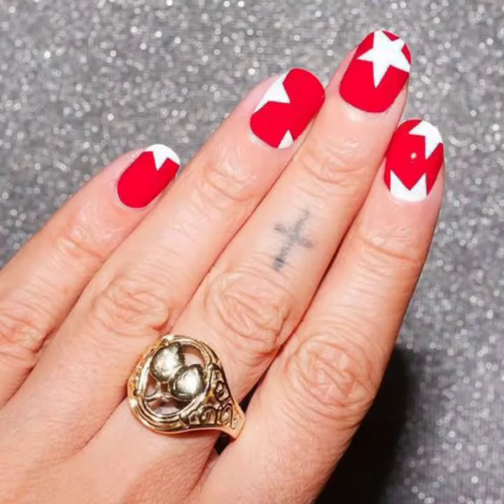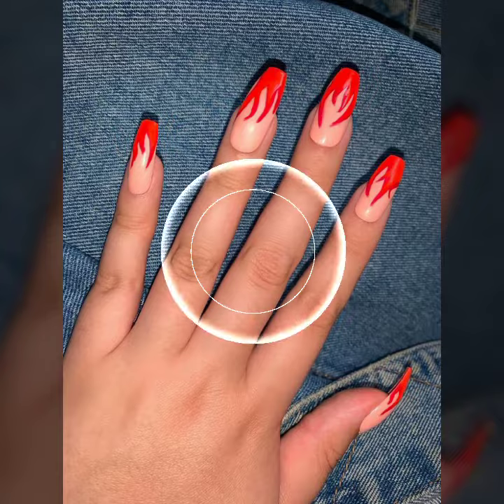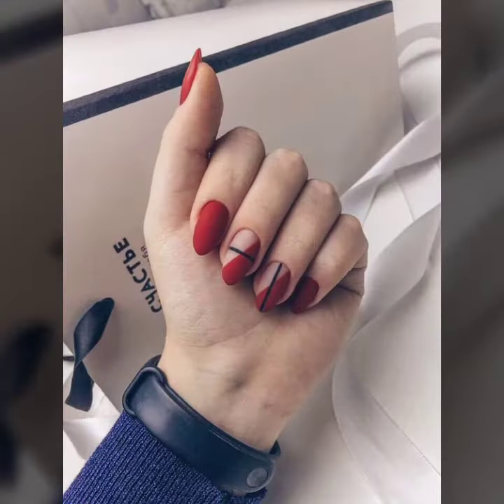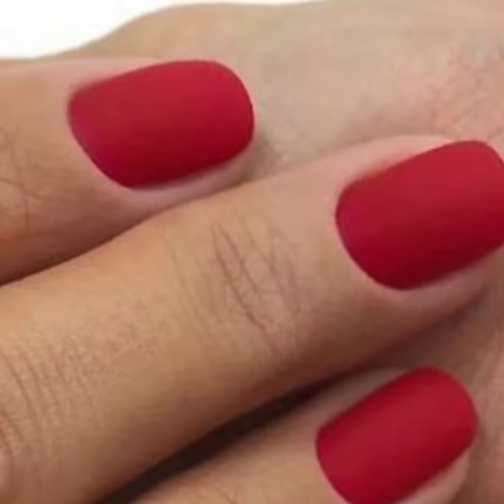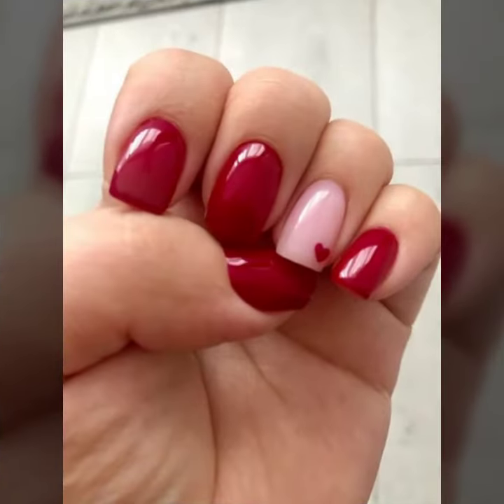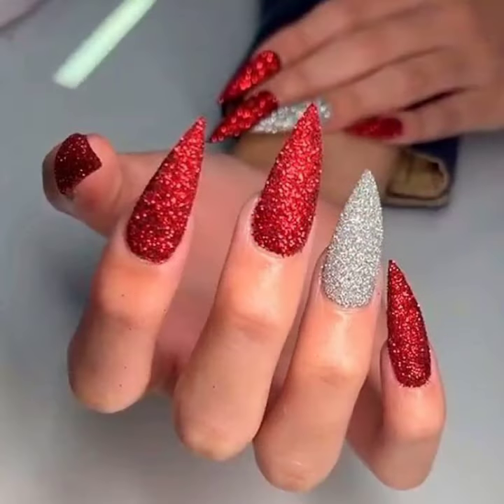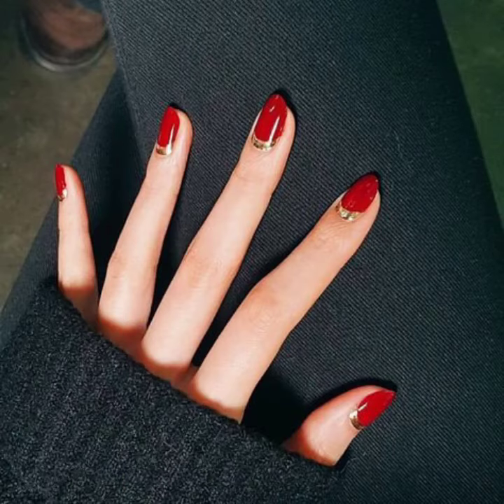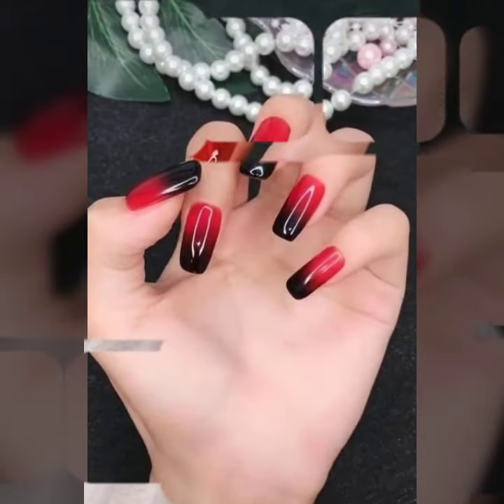New design and ideas for women of hand red nail and art design